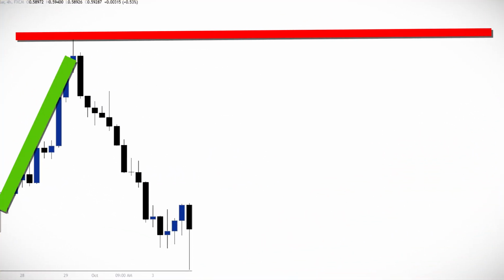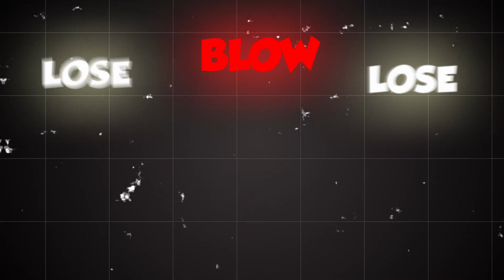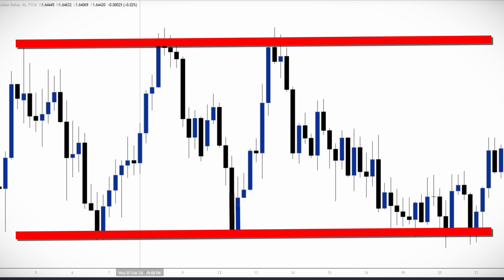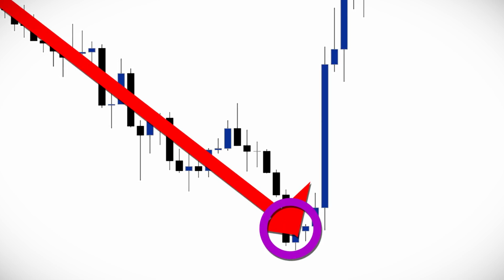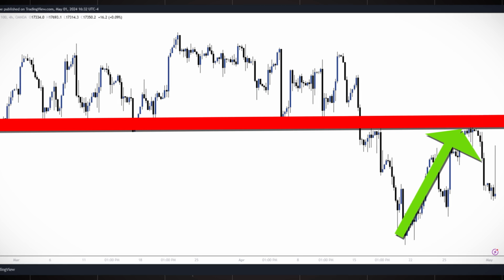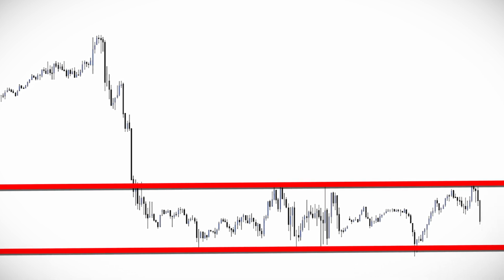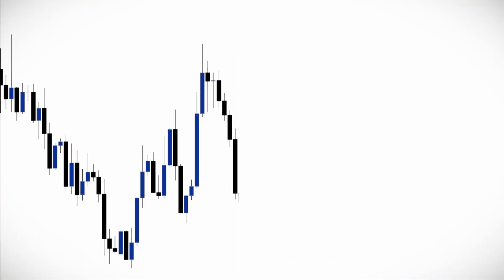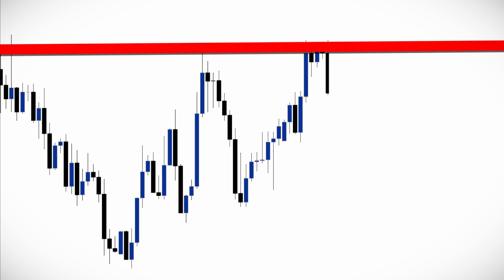Unlock The POWER of Support And Resistance: A Simple Yet Profitable Forex Strategy.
Ready to take your forex trading to the next level? In this video, I teach you the most powerful and easiest way to identify key support and resistance levels that will skyrocket your trading profits. Whether you're just starting or looking to sharpen your skills, this strategy will change the way you approach the market. Don’t miss out on insider tips that can transform your trading game.

You'll learn:

a. How to identify and draw support and resistance levels with precision
b.  How to use support and resistance to predict market movements
c. Tips and tricks for maximizing your profits

Whether you're a beginner or an experienced trader, this video will provide you with a comprehensive understanding of support and resistance trading.

Share your trading success stories in the comments below.